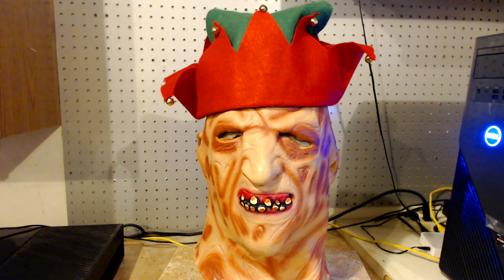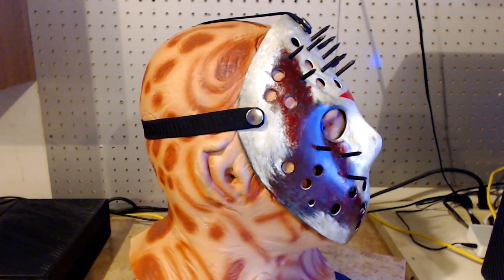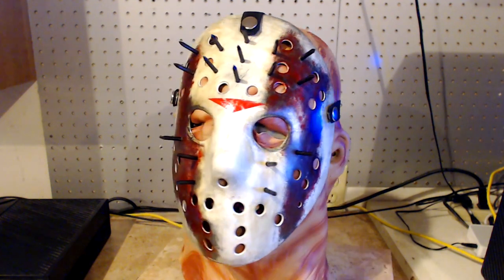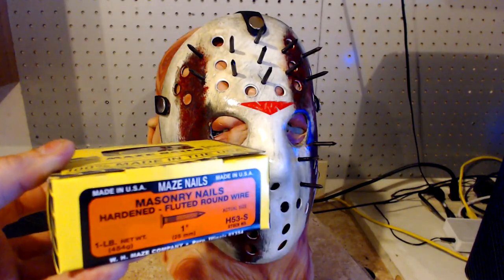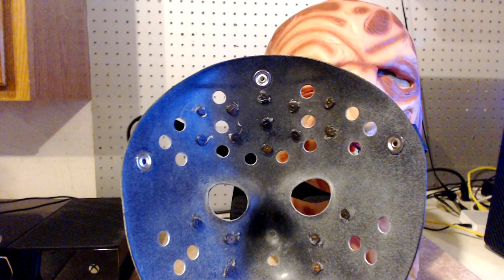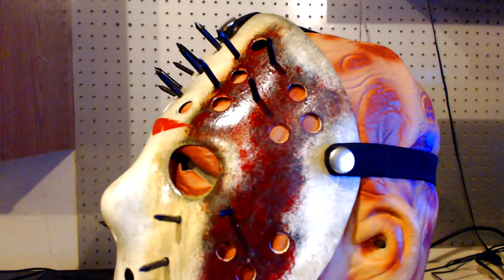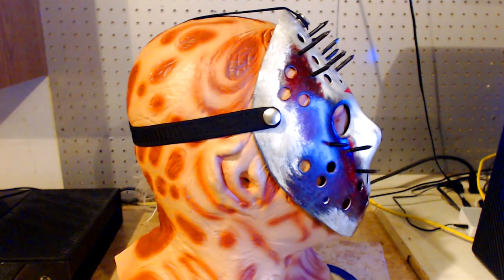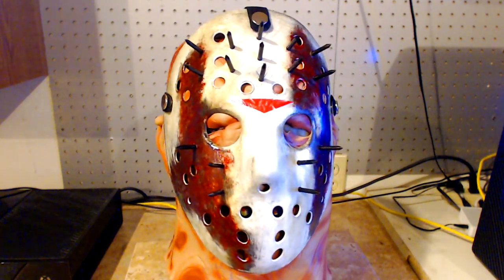The Spike Mask | Custom Jason Mask & Shout Outs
Custom Jason Masks. The Spike Mask.
I love making custom Jason masks, it doesn't matter if it's sports themed or from the movies, I just love to make custom Jason masks.